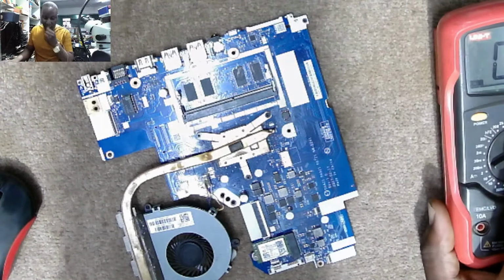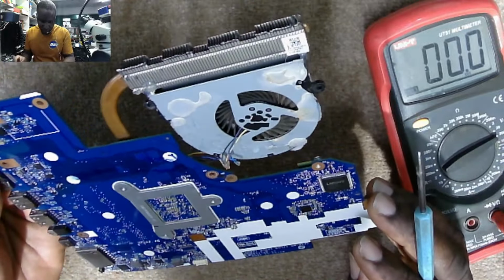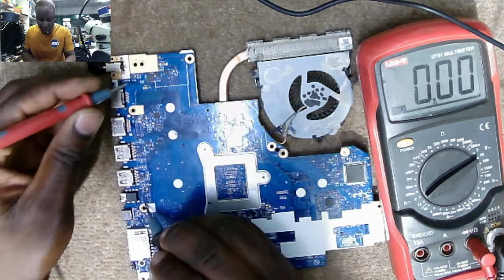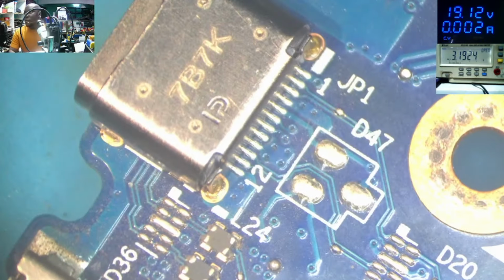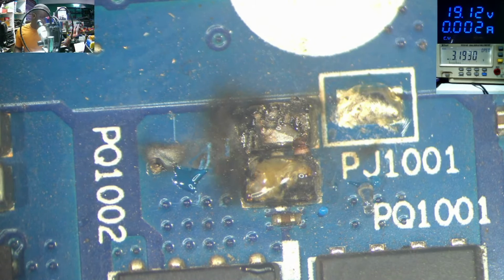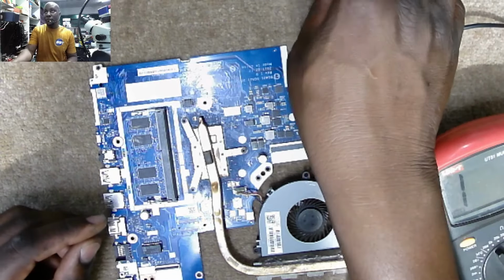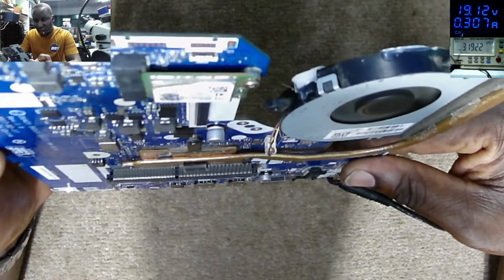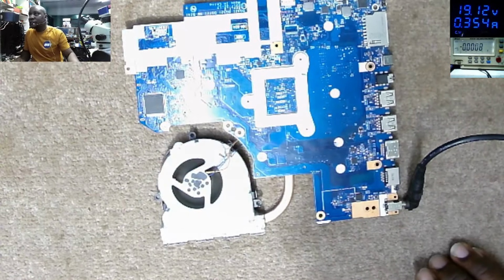Lenovo Ideapad 320-15lsk Circuit Board No Power Repair--Lets Help Our Subscriber.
Laptop Motherboards Repair ,Most Common Faults.